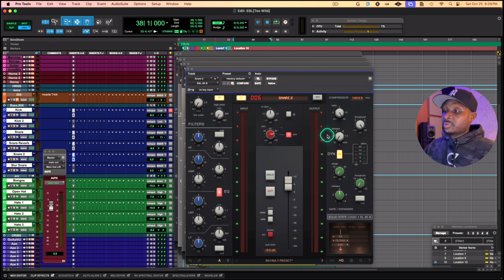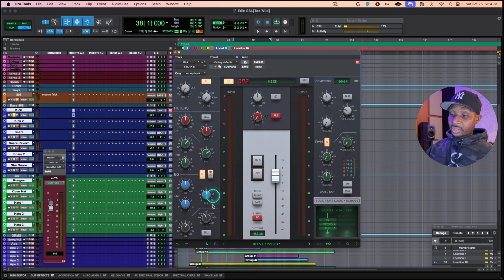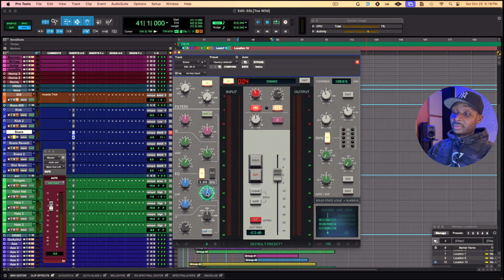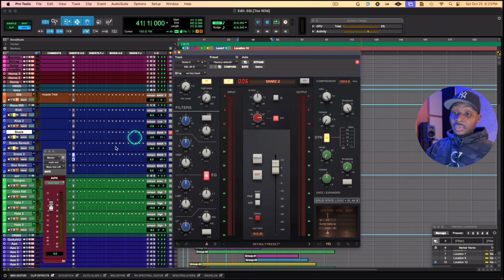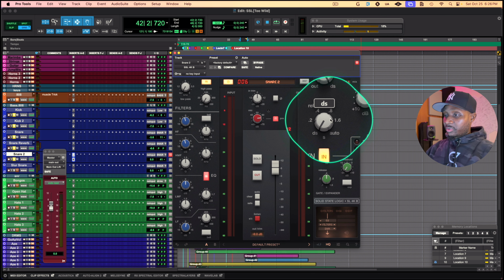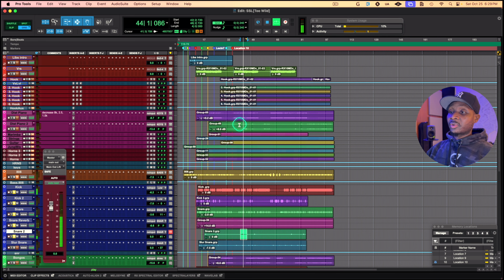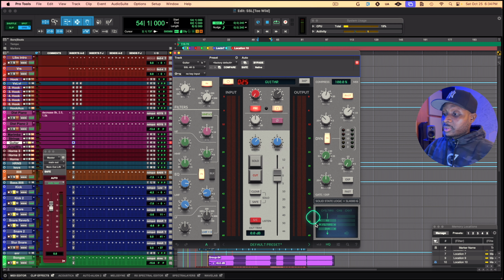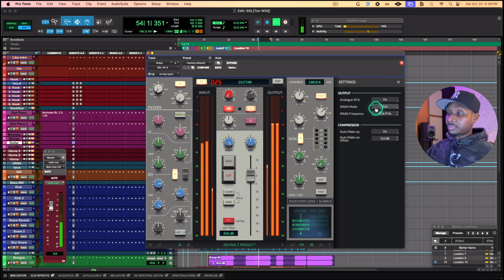SSL Channel Strips | What Is The Difference!?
*spoiler* They are very different plugins, as you might have already find out in the previous video, and you can hear it. I feel like the SSL 4K E is the star of the line up and the other ones can play the different supporting rolls. In this one I wanted to cover a few of the lesser known features and also talk about some of my favorite features.